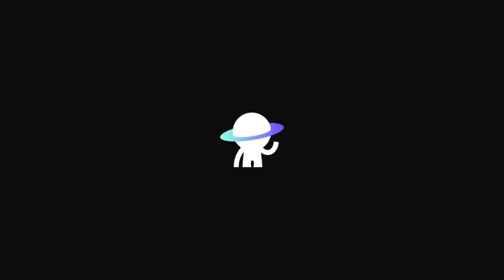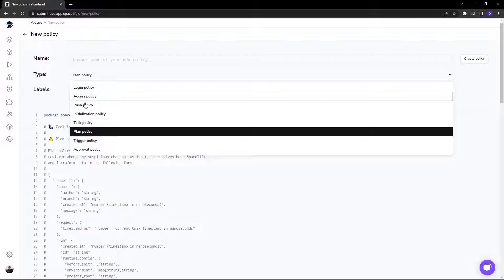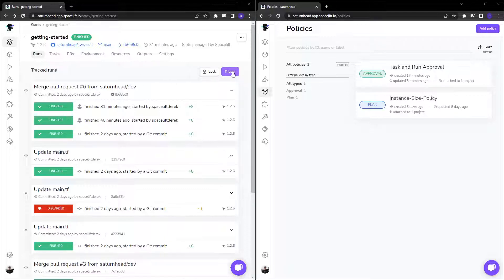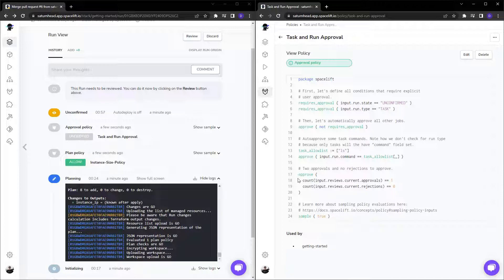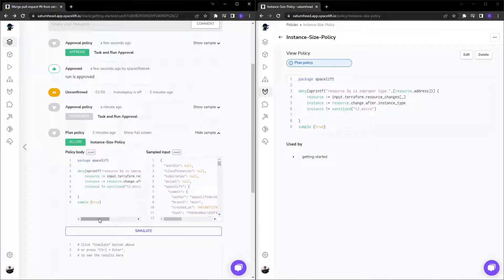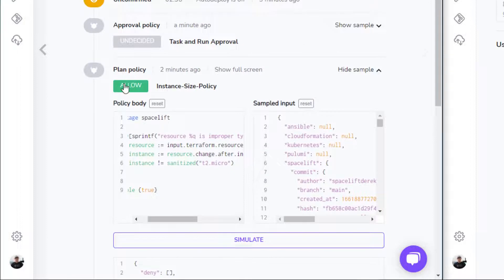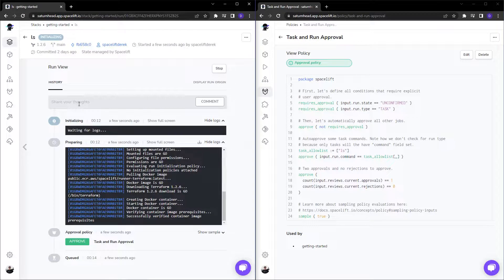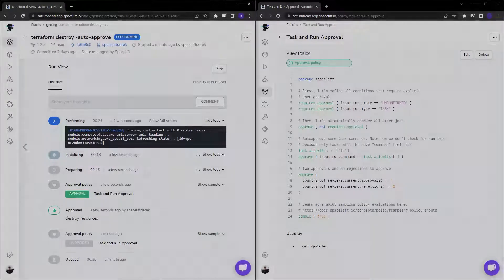Spacelift Concepts: Policies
Spacelift is powered by OPA and Rego; our OSS-backed framework allows you to set up guardrails and gateways to empower Development teams to safely, confidently, and easily deploy infrastructure to any cloud.